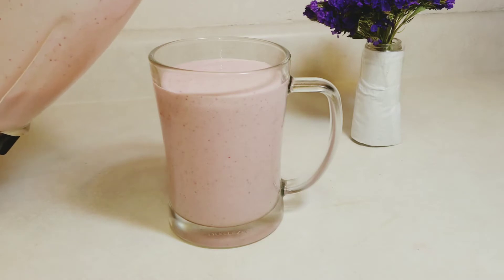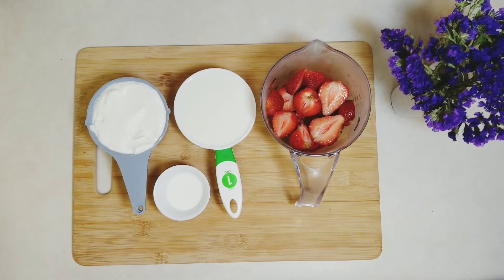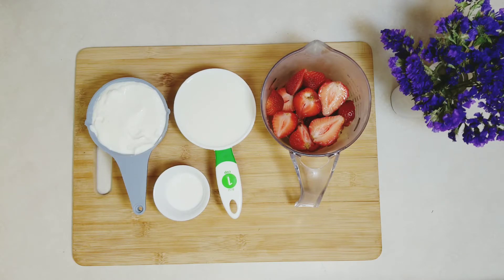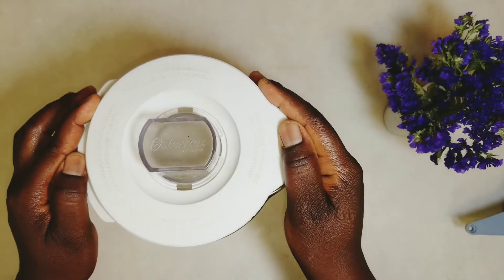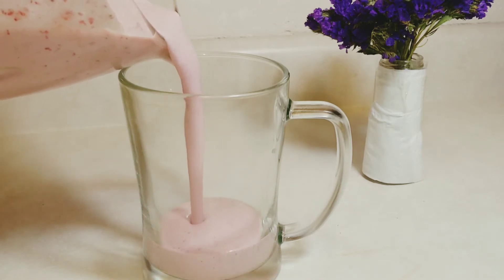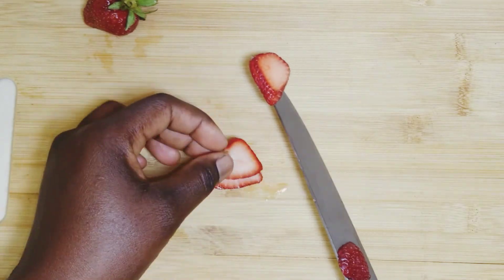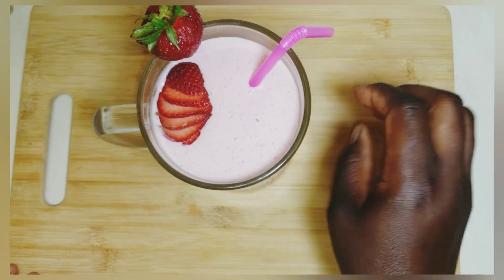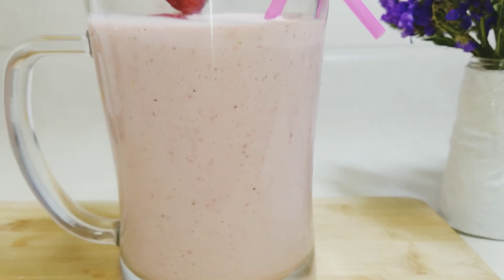Simple and Quick Strawberry Smoothie. Very Tasty!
Are you looking for a creamy and tasty strawberry Smoothie recipe, then here you have. This is quick and simple to make with only 4 Ingredients, and under 5 minutes, you can put this together.

Here are the list of Ingredients
1cup plain Greek yogurt
1 cup 2% reduced fat milk.
1½ tablespoons sugar
1½ cup sliced fresh strawberries.